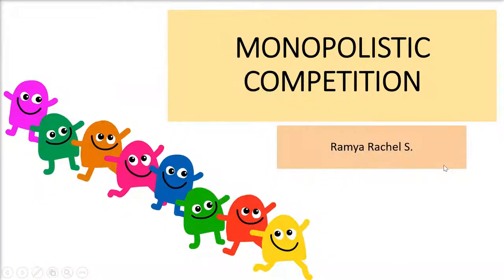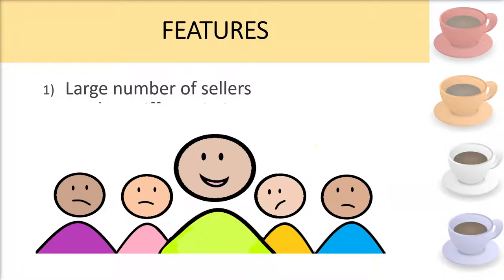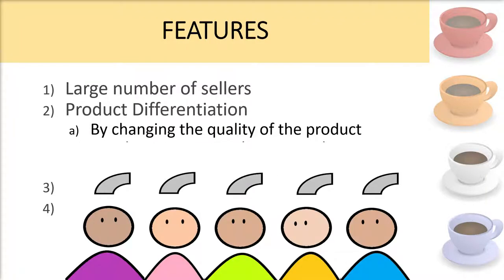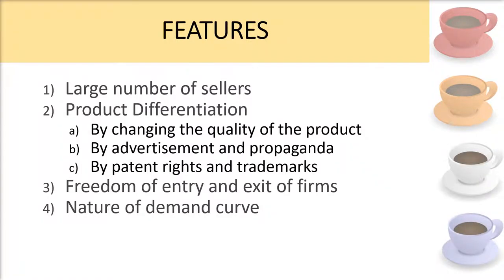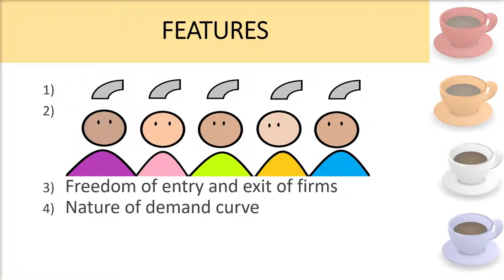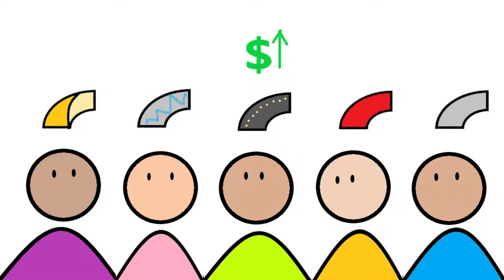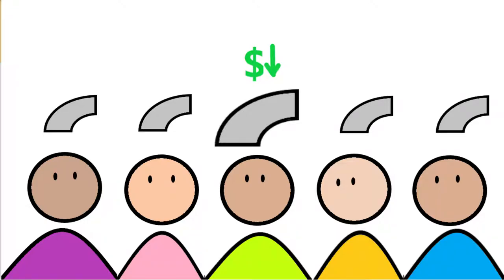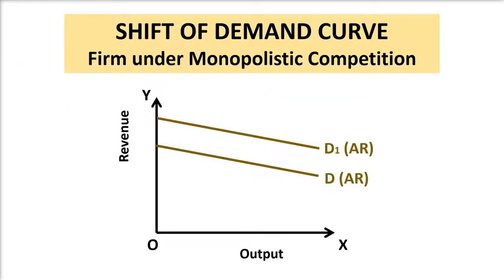Monopolistic competition Part I: Meaning and Features